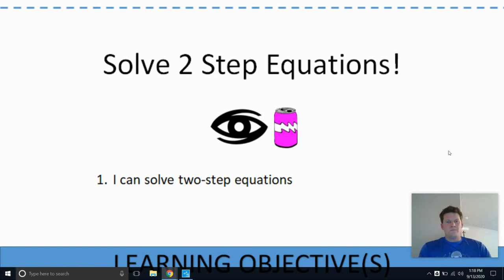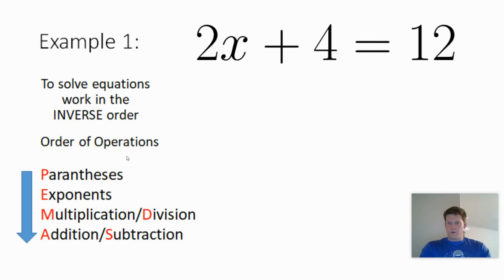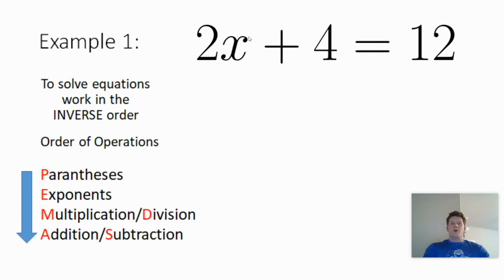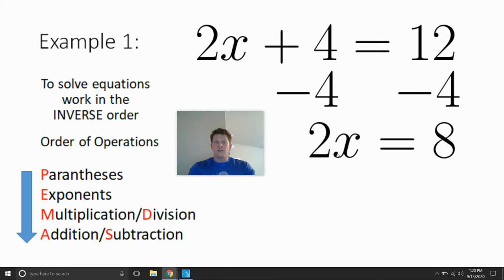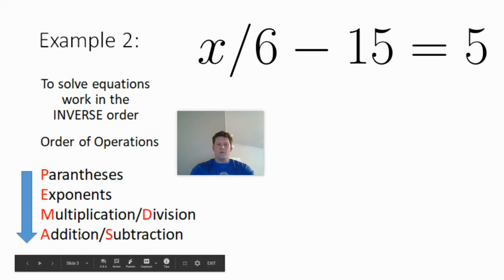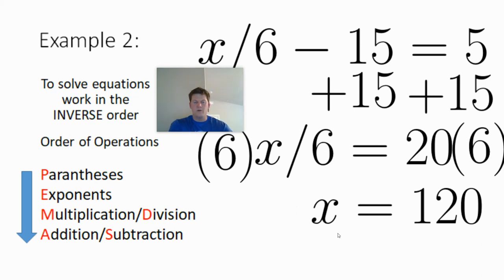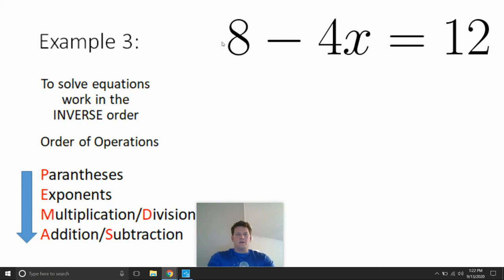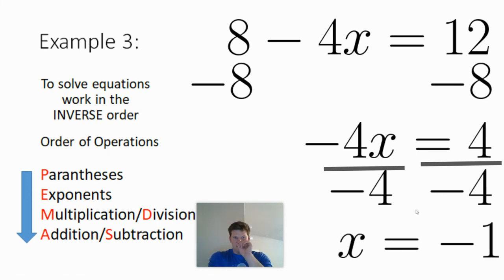Solving 2 Step Equations